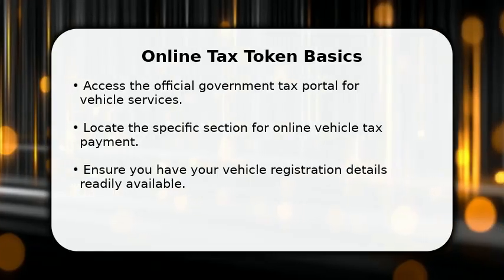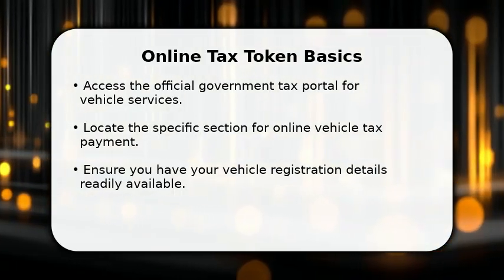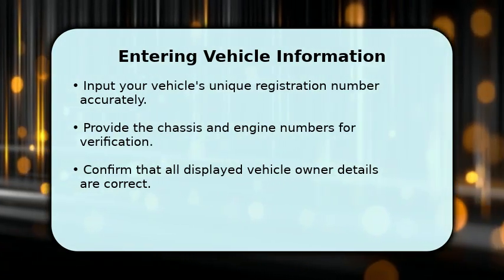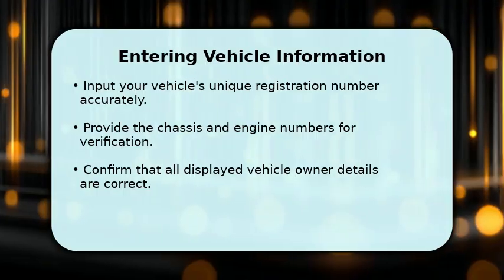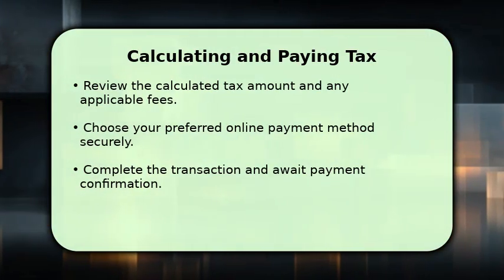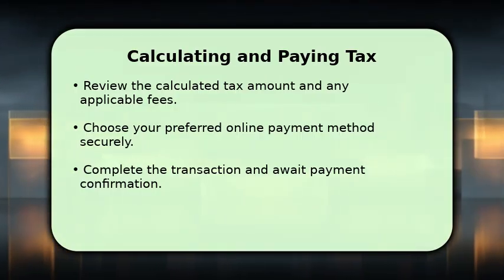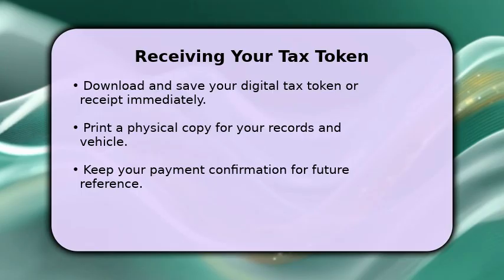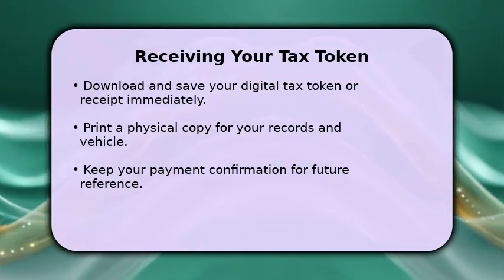How to Get Tax Token Online (Easy Method)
▸ (f) Are you struggling to obtain a tax token online? Look no further! In this video, we'll walk you through the easy method of getting your tax token without any hassle. We'll cover the step-by-step process and provide tips on how to avoid common mistakes that might delay your application. Whether you're an individual or a business owner, this video will help you navigate the online tax token process with ease.